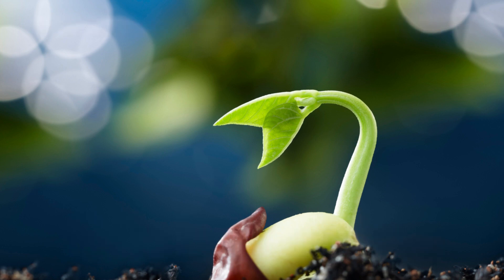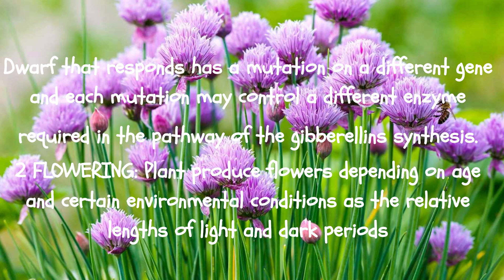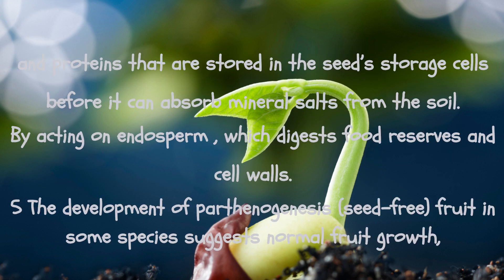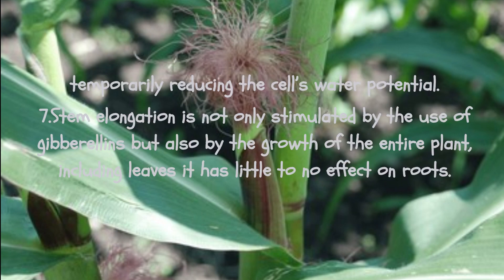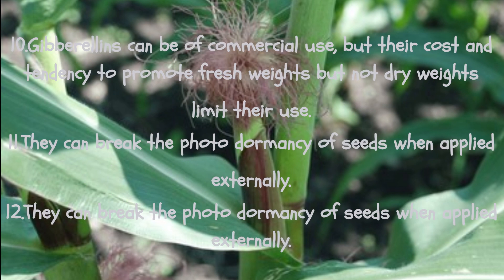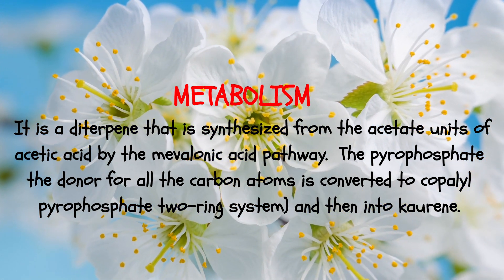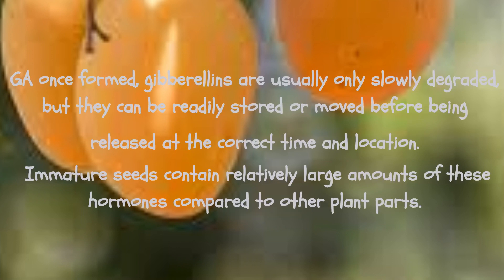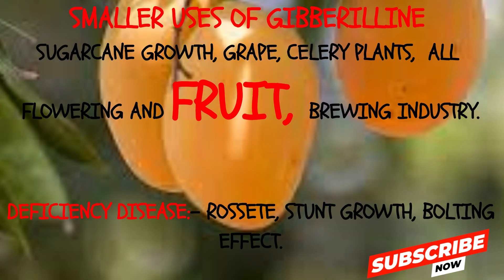“Unraveling the Green Magic: The Role of Gibberellins in Plant Growth and Development”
It deals with:-
Gibberellin hormones are formed in the upper ends of plants and embryos and control growth in all parts of plants.  Gibberellin is found in everyone from algae and fungi to flowering plants. More than 50 gibberellins have been known.
Gibberellin hormones are formed in the upper ends of plants and embryos and control growth in all parts of plants.